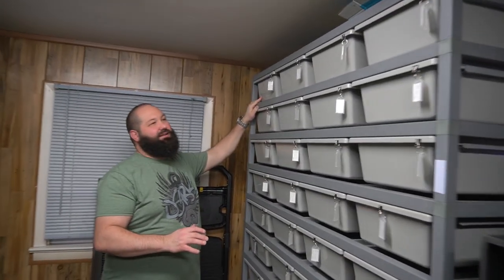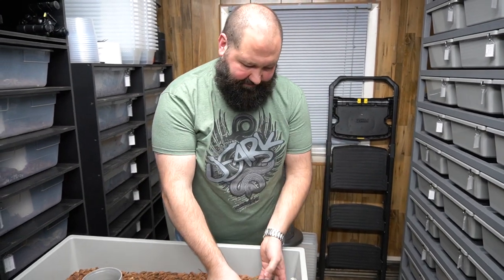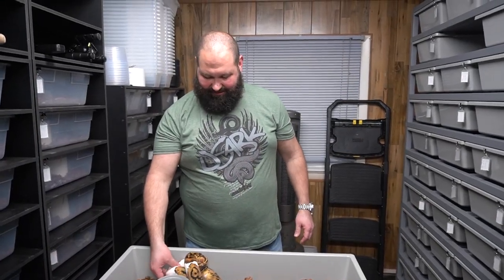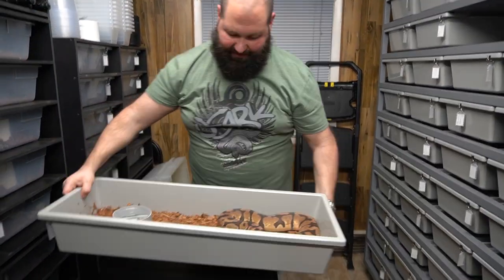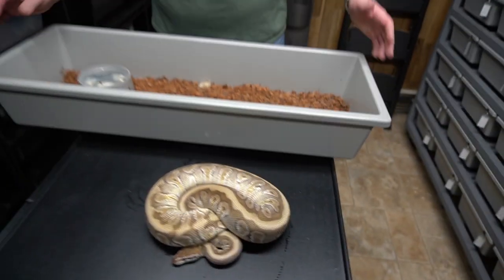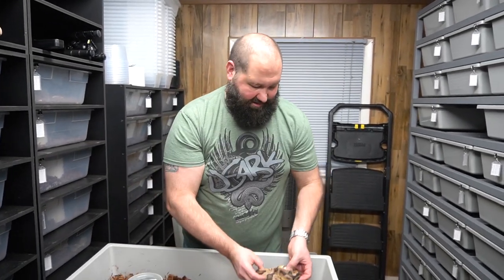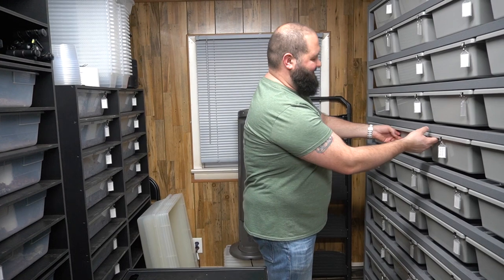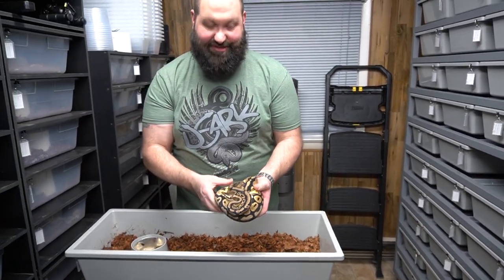Showing Off Our $ Million Collection!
Showing Off Our $ Million Collection!  Our collection of ball pythons are growing so fast it's crazy!  Come along and check out this first part of our 2021 collection tour.

Thank you for all of your support and positivity!  Much Love!

( Reptile Merch )